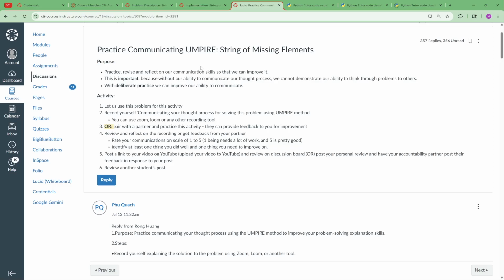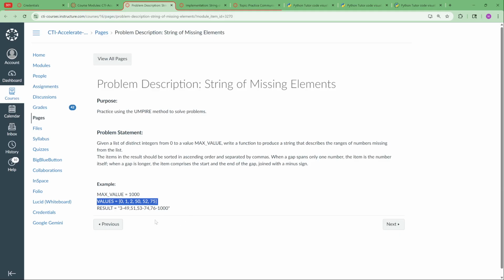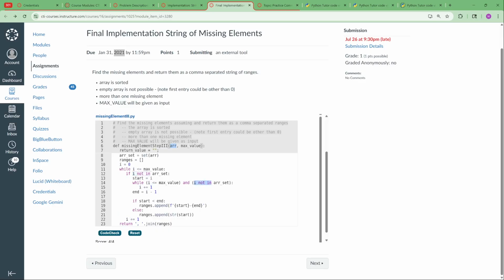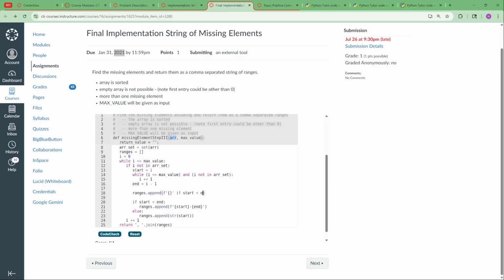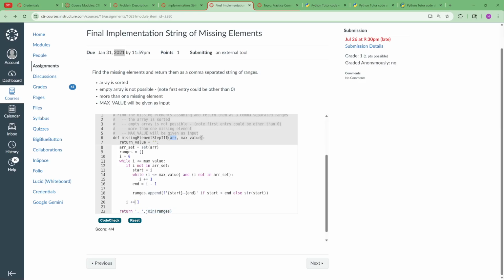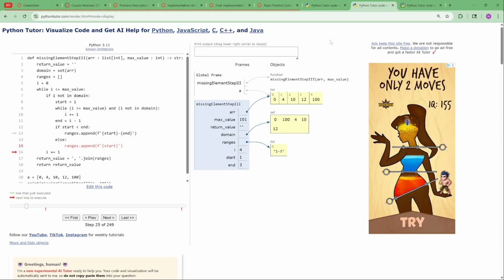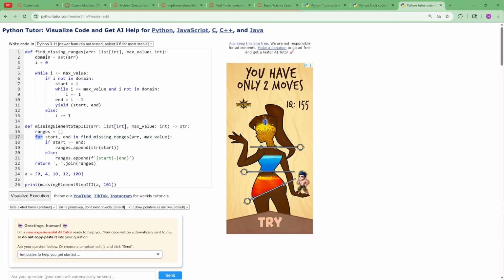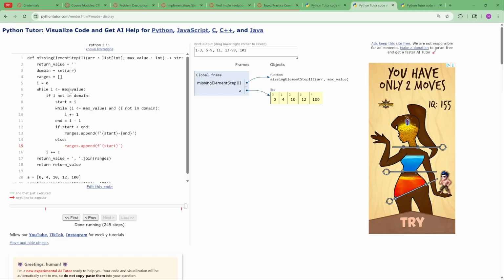String of Missing Elements UMPIRE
mb for taking long in the explanation. I need to get better at explaining my code afterwards quickly.